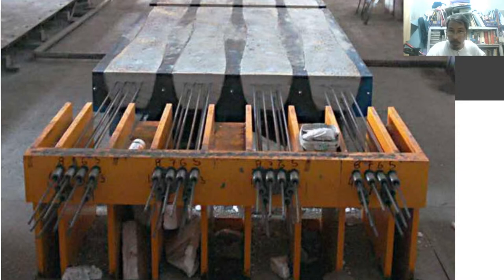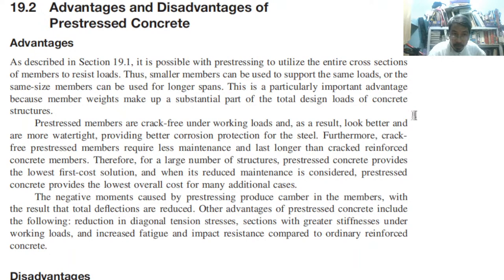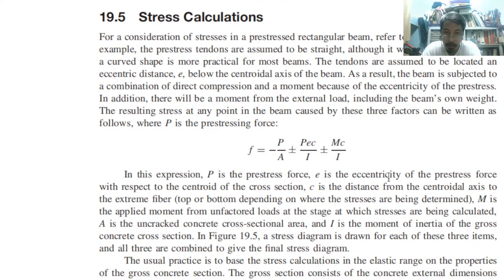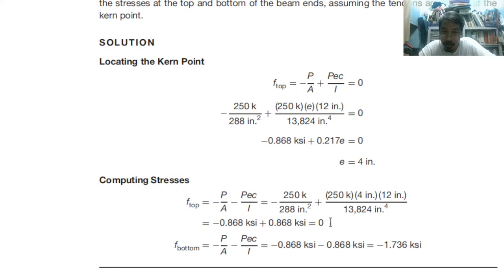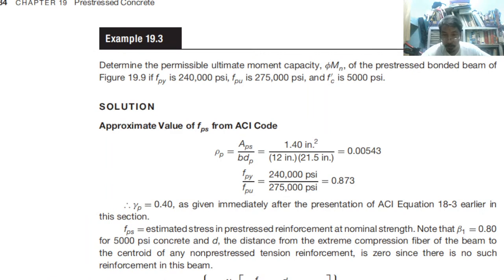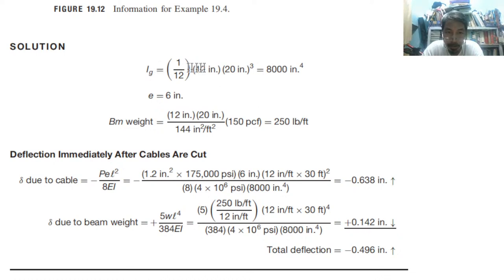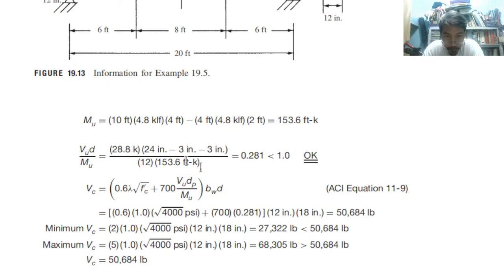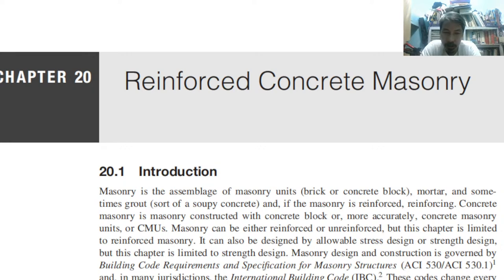[ LIVE CEE7 Lecture 20 ] DrAP Zantua Prestressed Concrete + ENGINEERING Design Analysis & Examples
Principle of Reinforced Prestressed Concrete PRPC

Professor's Profile:
Professional Organizations:
   PTU Japan
   PIIE
   PSIM
   IIEE
   PICE
   PSPE
   PSME
   PAGE
   RIPbE
   RIPdE